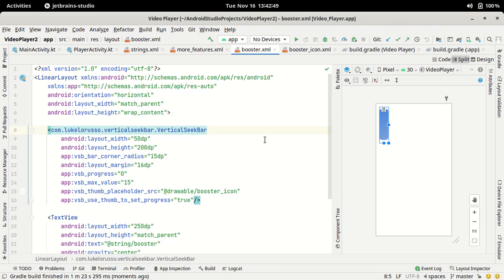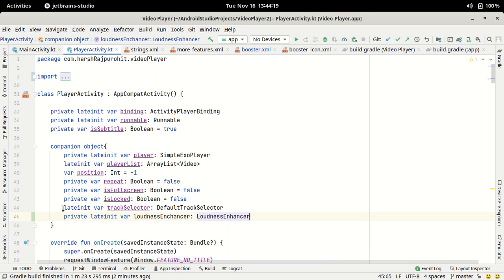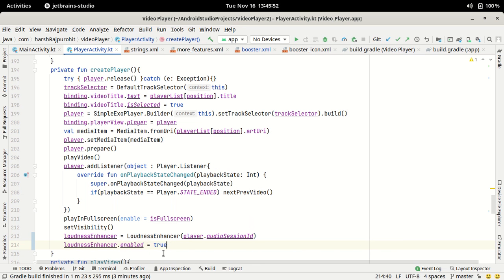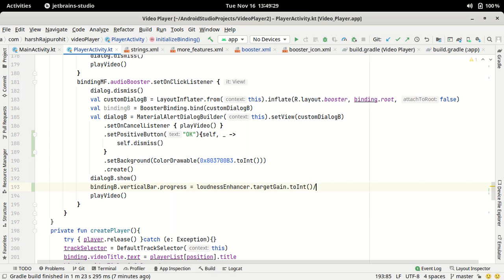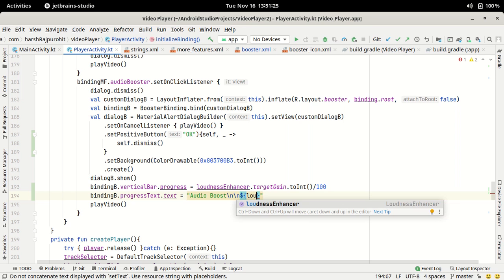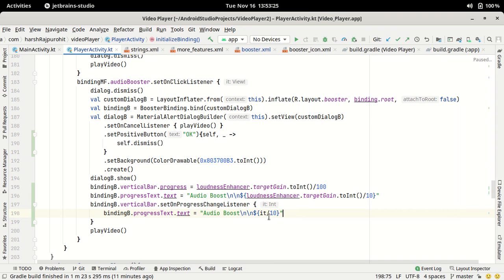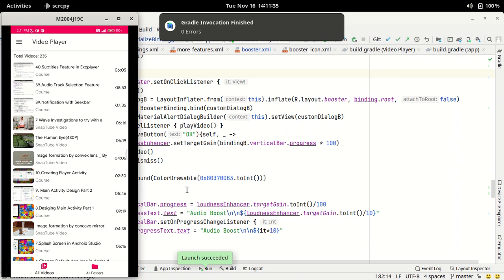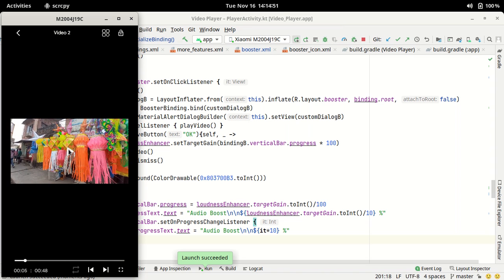42.Audio Booster Feature Part-2 | Equalizer Alternative | Android Studio Kotlin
In this video, we'll give functionality to our audio enhancer or booster.
This feature will be an alternative for equalizer feature in this course.

Create video player application (app) with android studio.
Android development with Kotlin in Hindi.